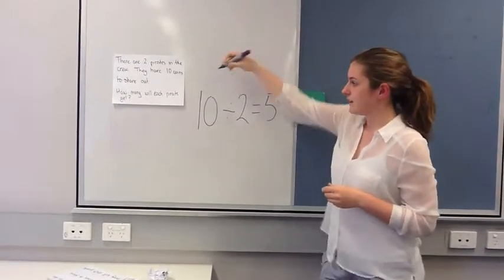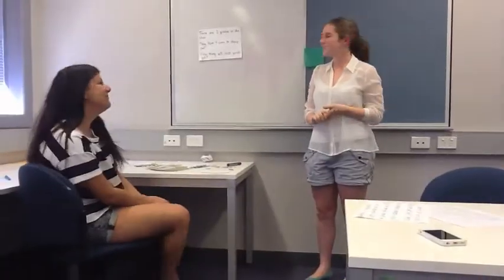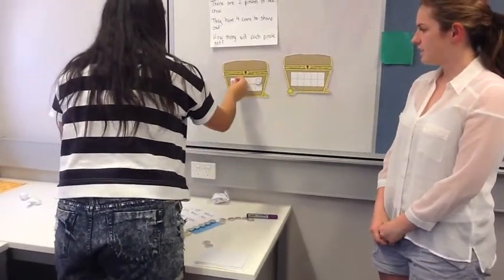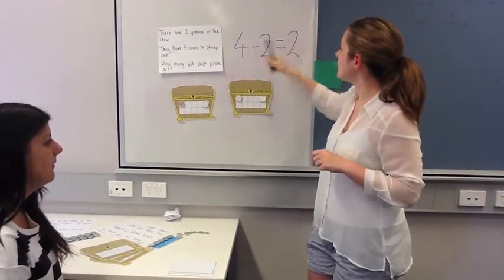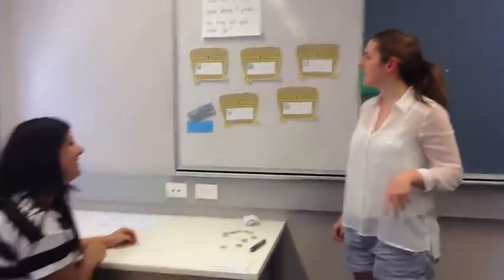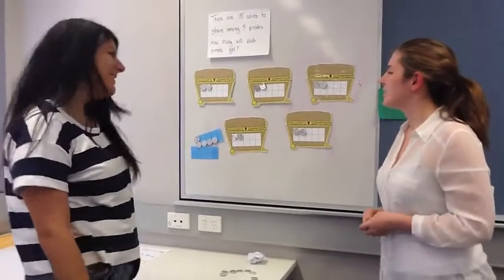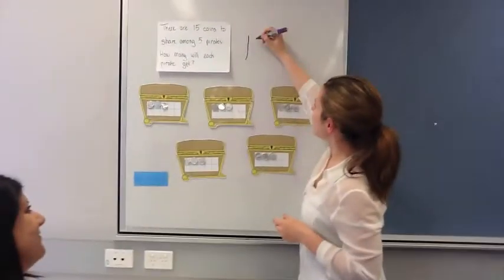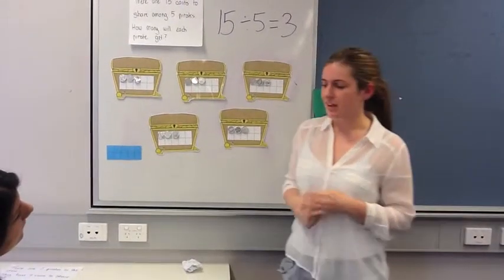Division - sharing concept